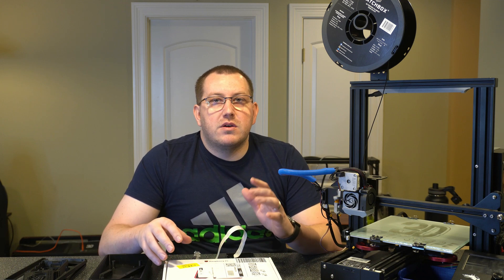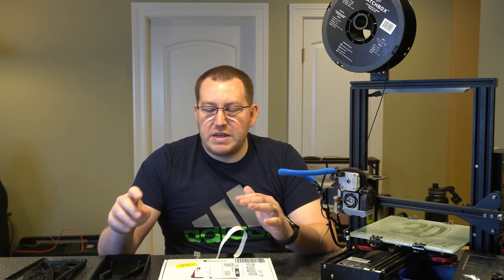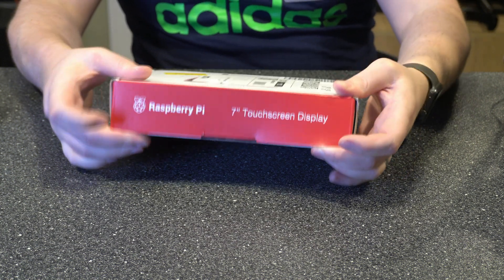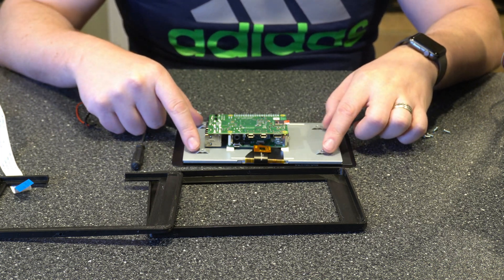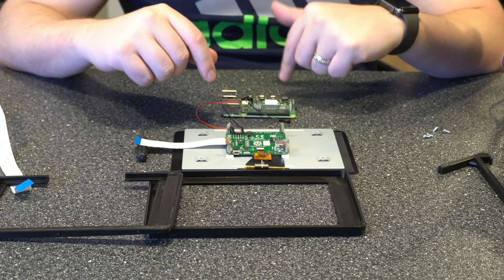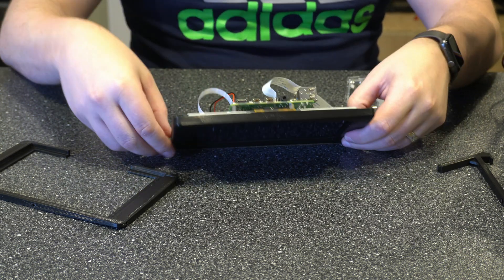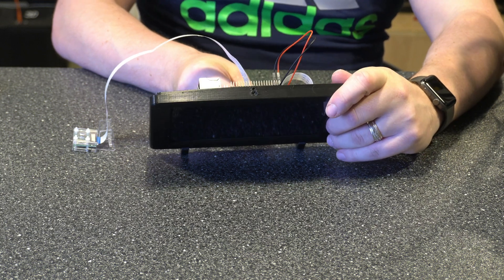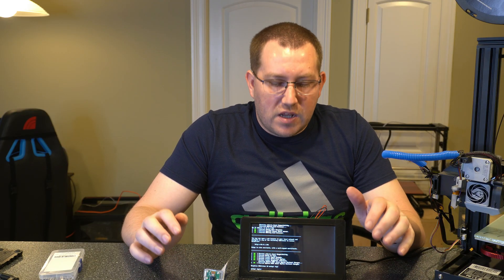Install Raspberry Pi 7” Inch Touch Screen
The Raspberry Pi is a powerful device but has limed display options by default. There are multiple size touchscreen displays available but I figured if I was going to dedicate a screen to it, I would go with the larger 7” one. In this video, I cover how to install the hardware and talk about some case options. Next week, I will cover how to install and configure Octoscreen.

Hardware
Raspberry Pi 4 Starter Kit on Amazon
Raspberry Pi 7" Touch Screen Display on Amazon